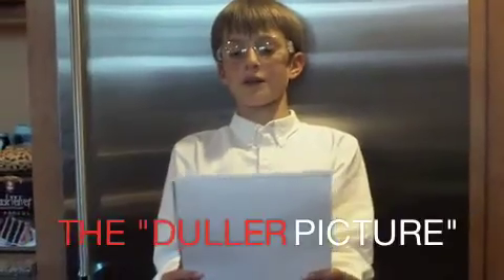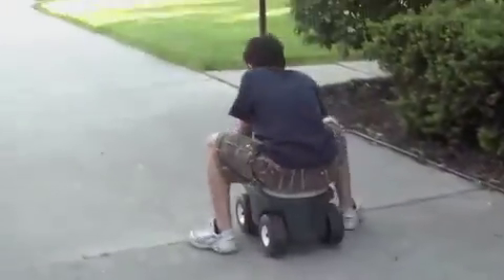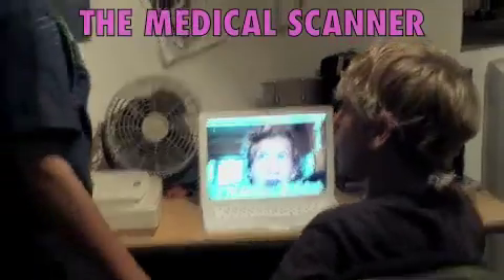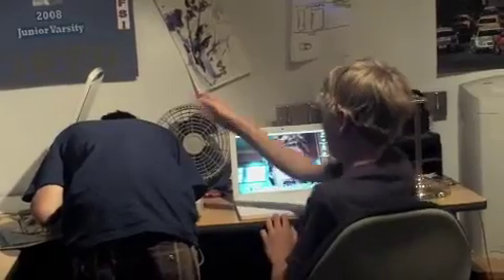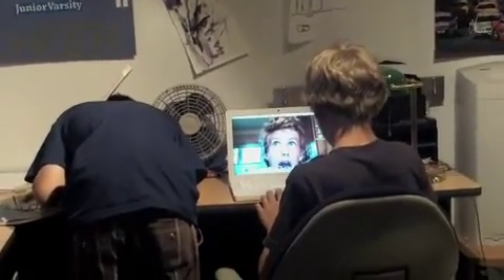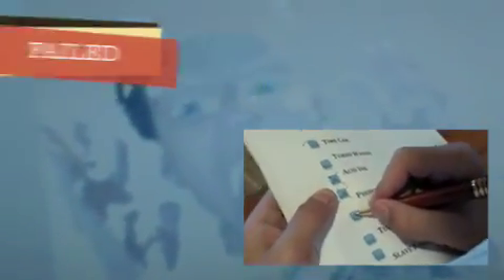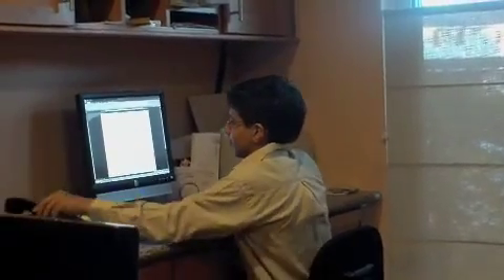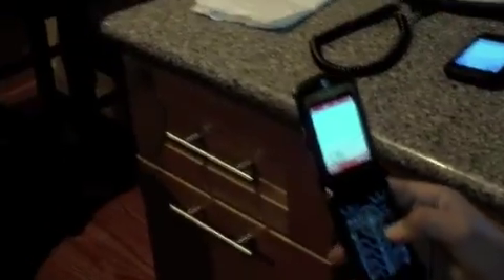Failed Products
OH NO! WE'RE FAILURES!